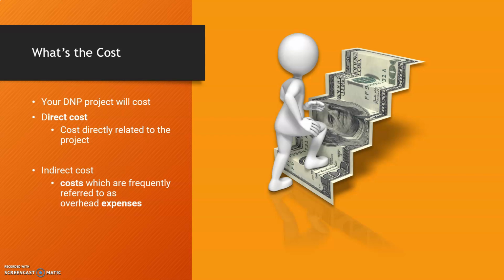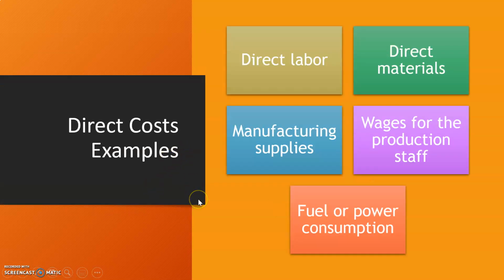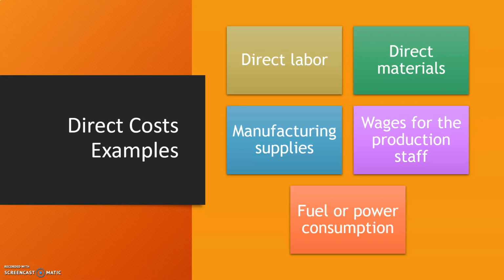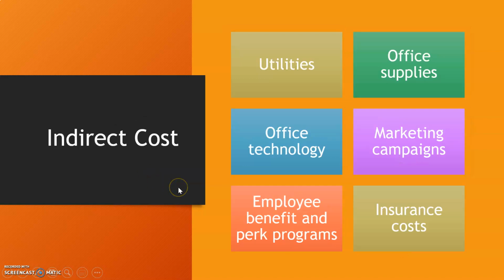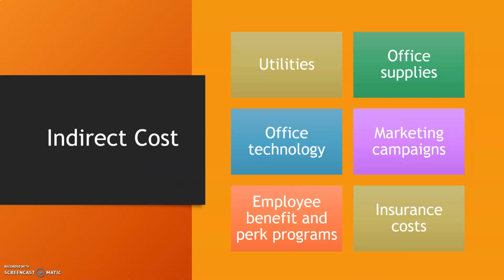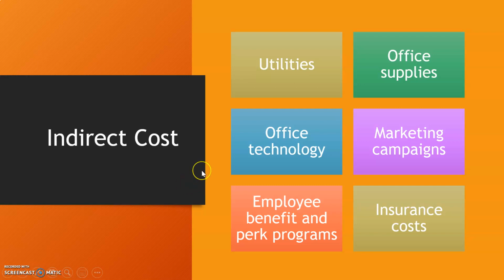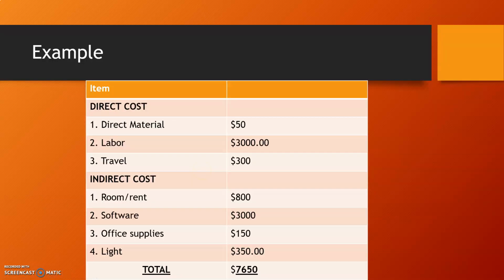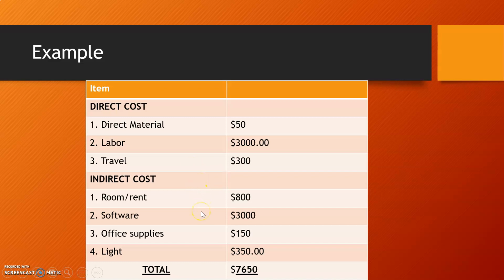DNP Project: How to Prepare a Budget